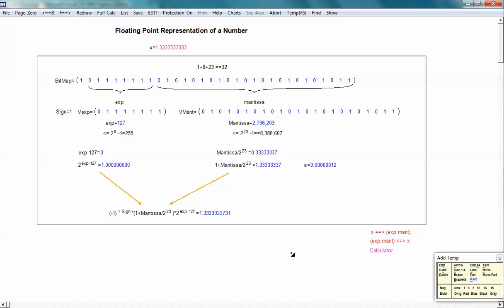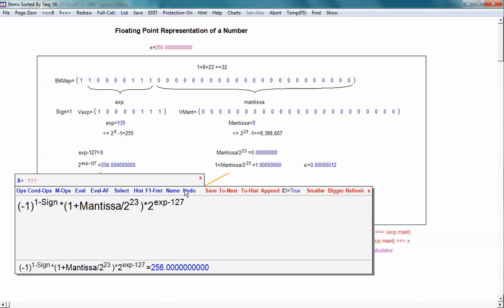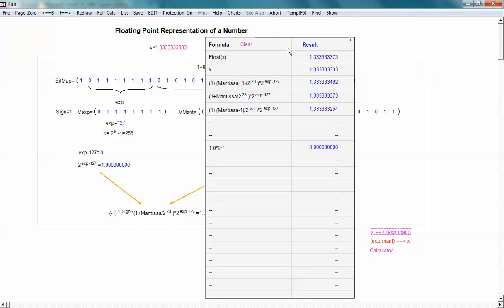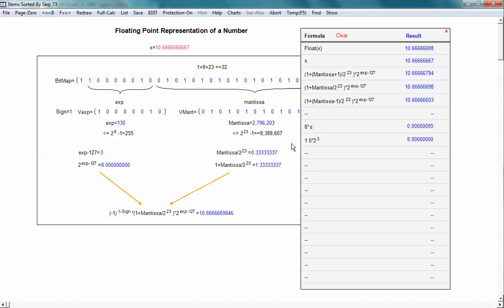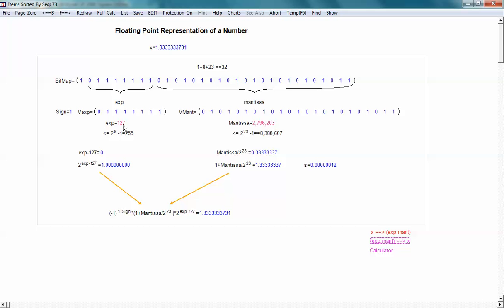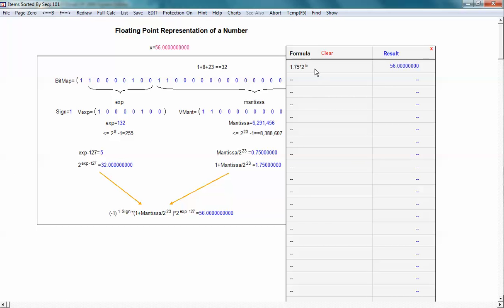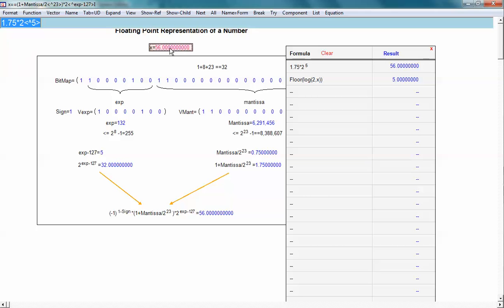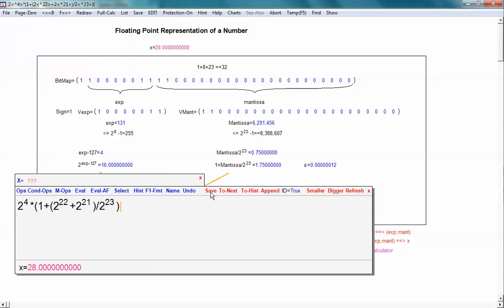Floating Point Numbers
Explains how a floating point number is stored in the computer.  Discusses machine precision and approximation error.